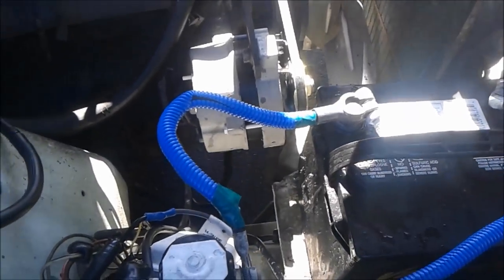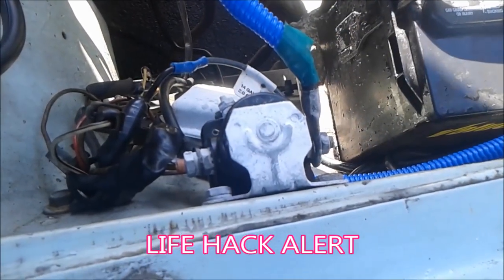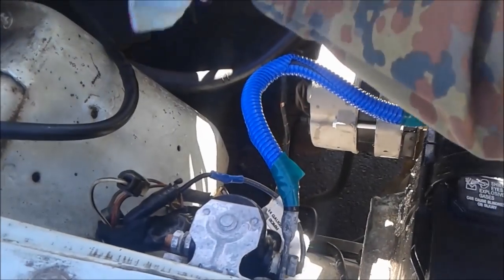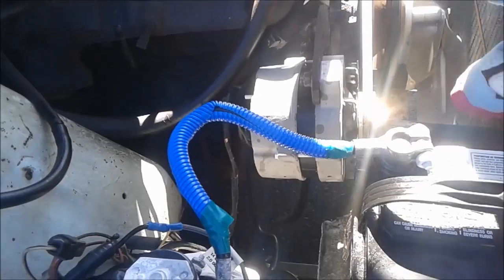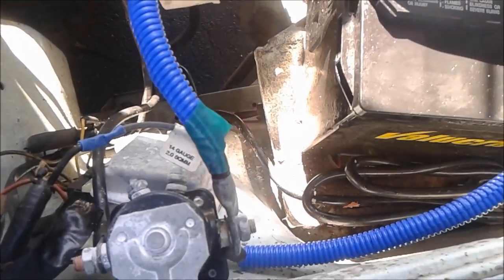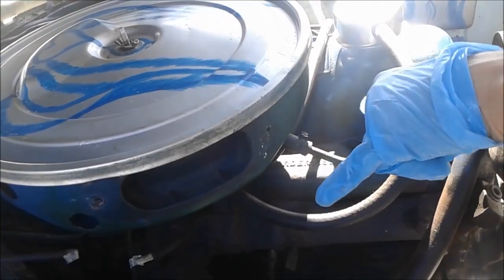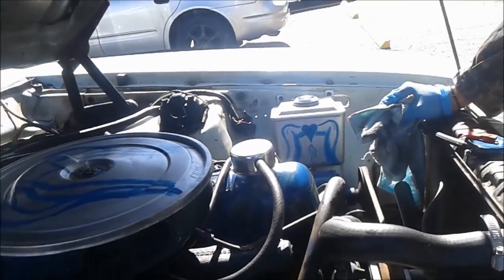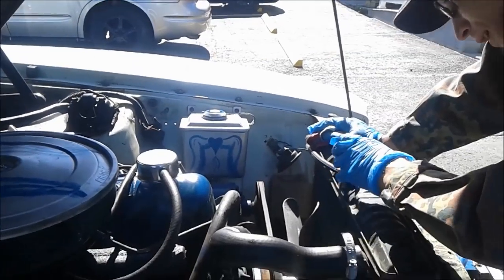DIY budget hot rodding- Stuff happens